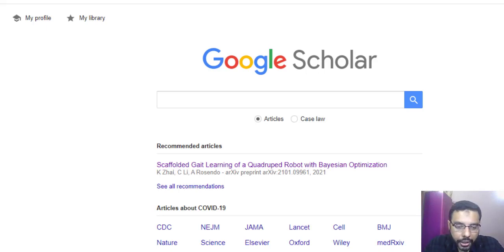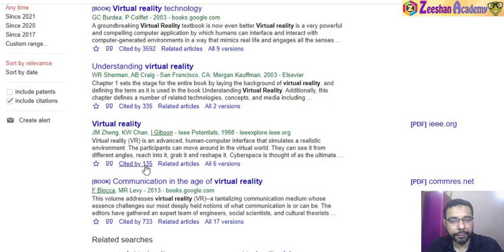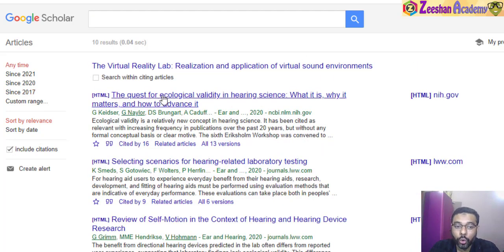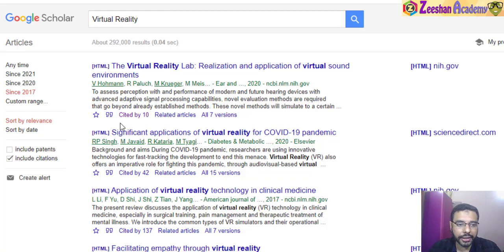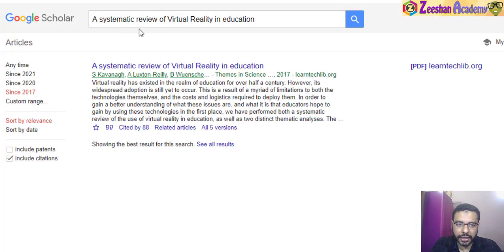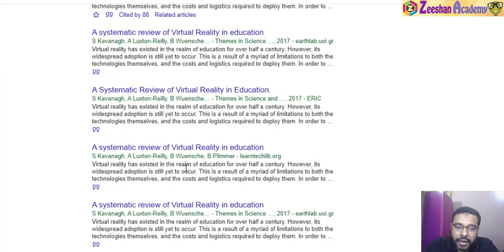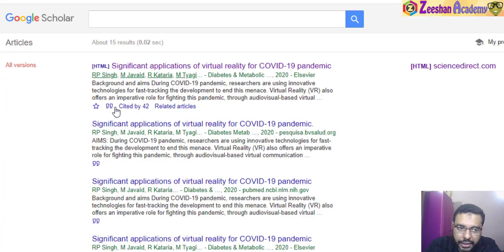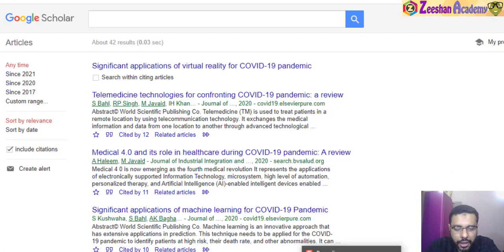How to copy Citations from Google Scholar and use it Research Papers MsWord File in APA IEEE style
How to copy different Citations from google scholar and add them to your articles.
In this tutorial, I show how you can use Google Scholar to get Citations for articles and paste them into your Research Articles written in MsWord File.

To know more about Google Scholar for researchers, watch my following Videos